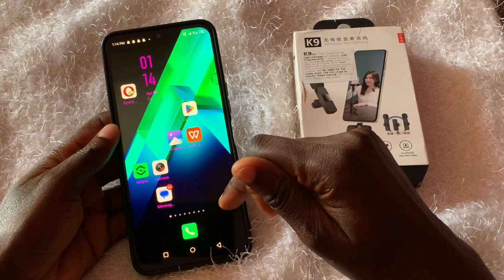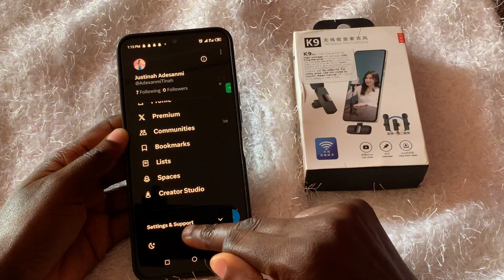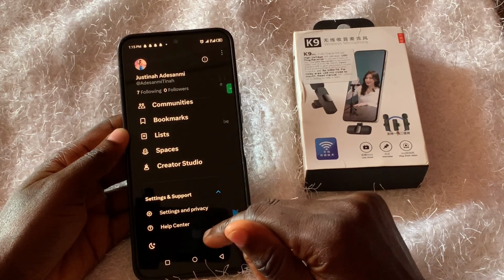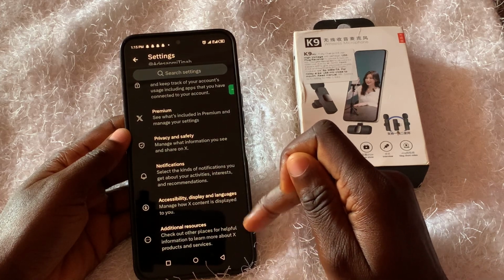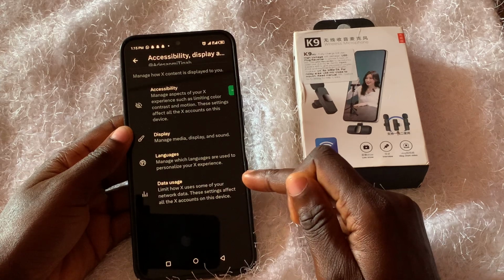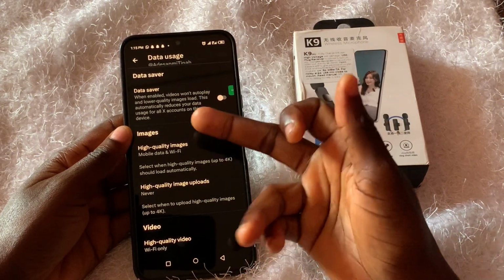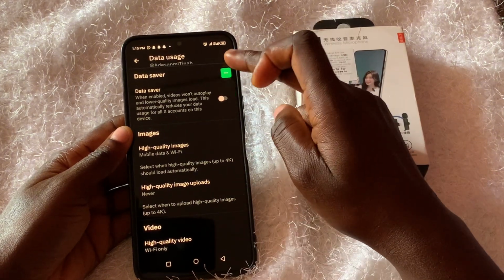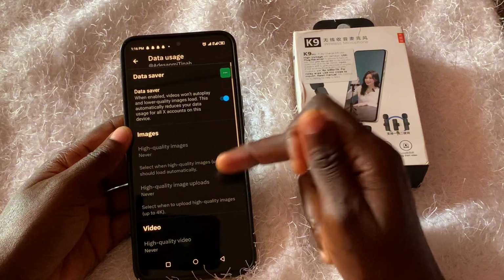HOW TO LIMIT DATA USAGE ON X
In this video, I explained step by step on how you can limit your data usage on X ( Twitter),